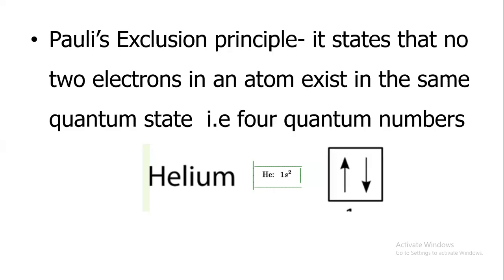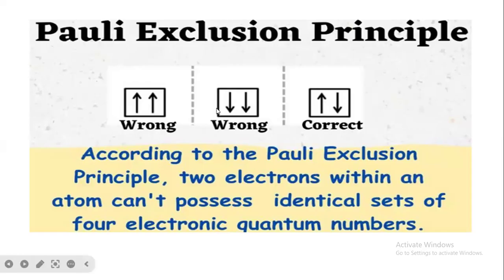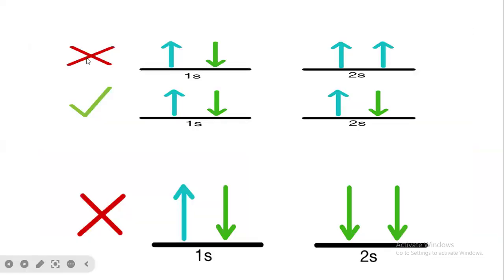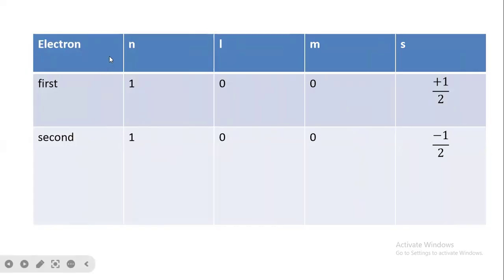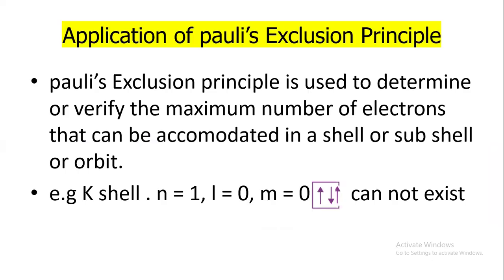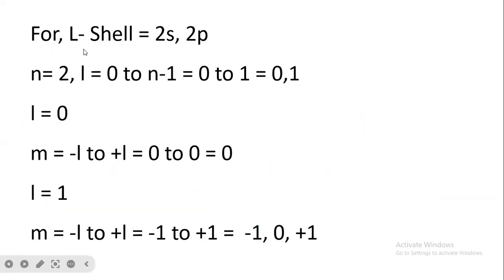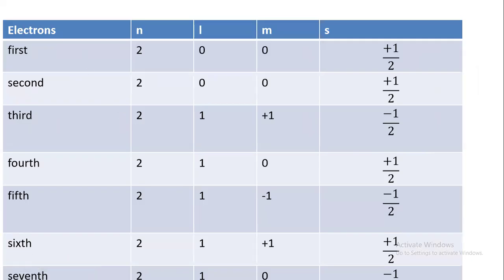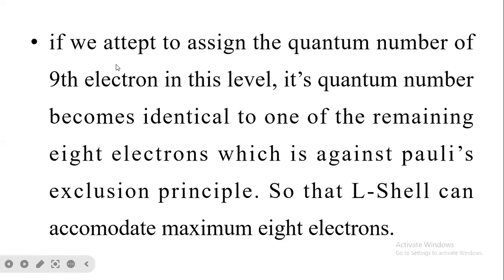Pauli"s Exclusion principle